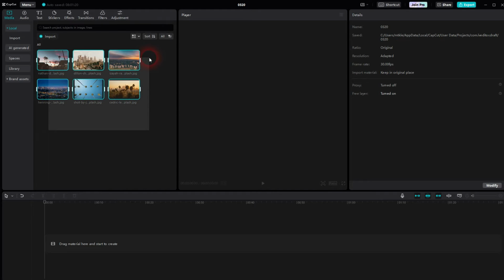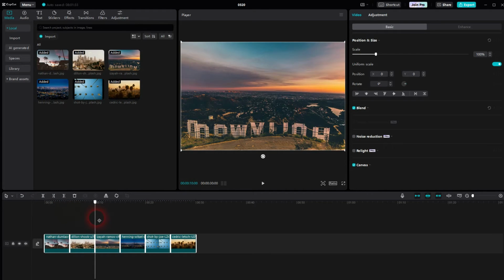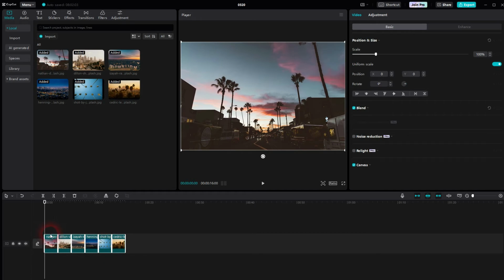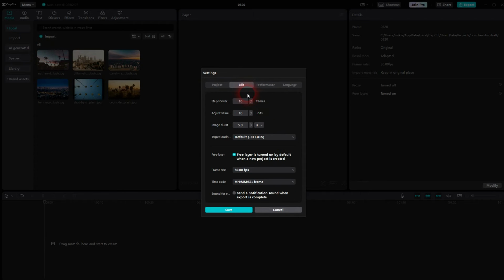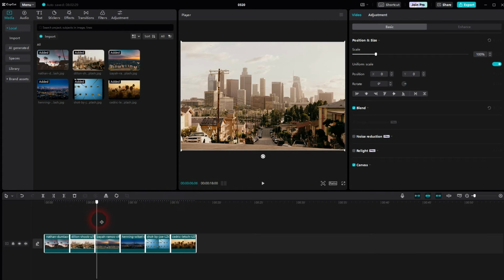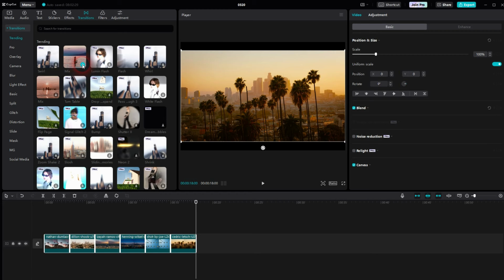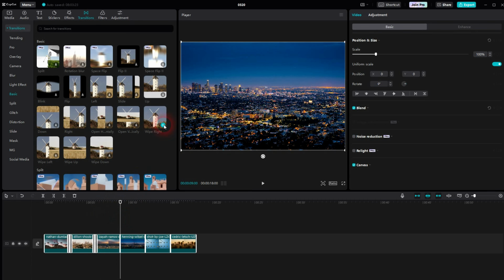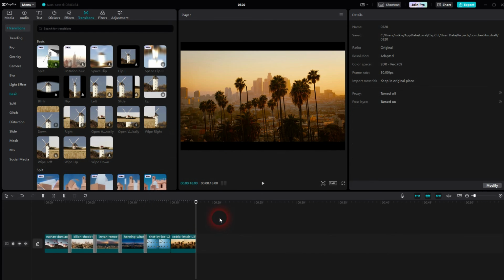How to Adjust the Image Duration for All Images in CapCut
In this tutorial I'll show you how to adjust the image duration of all images at once in CapCut.

(Update) I found the function that allows you to add the same transition to all elements with just one click. You can check out the video about it